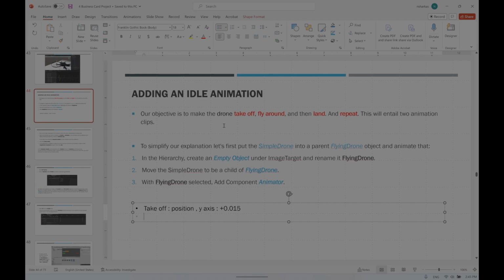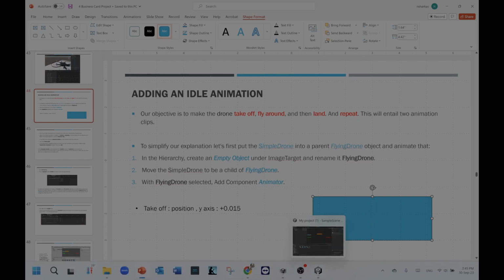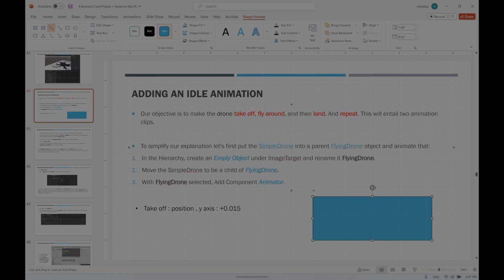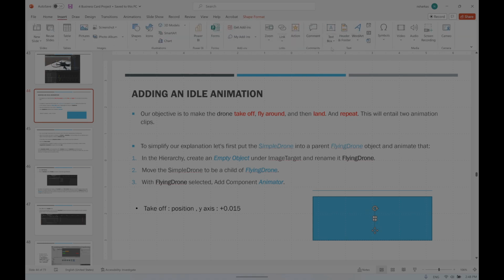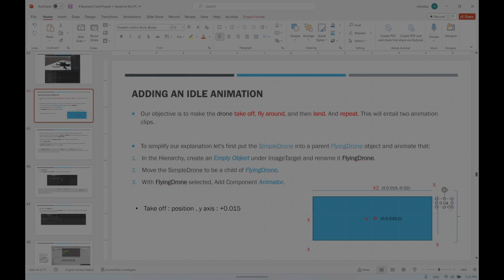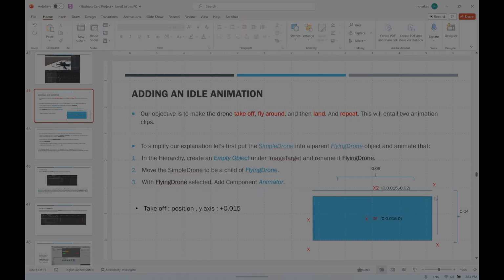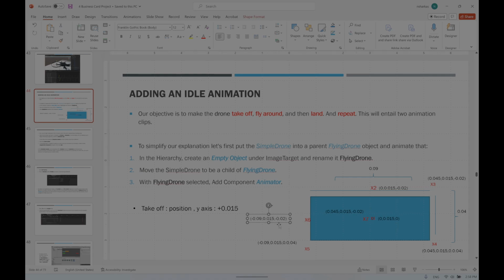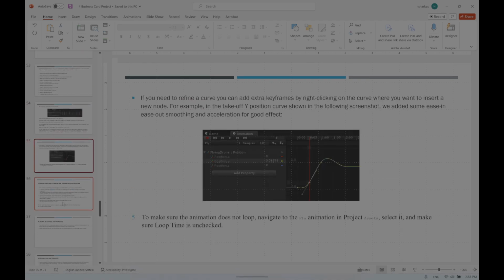14 Planning for Animation in Unity